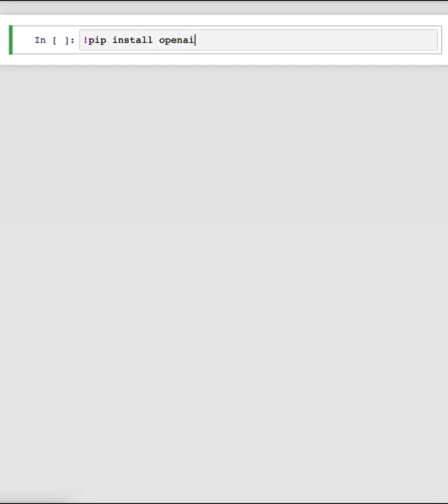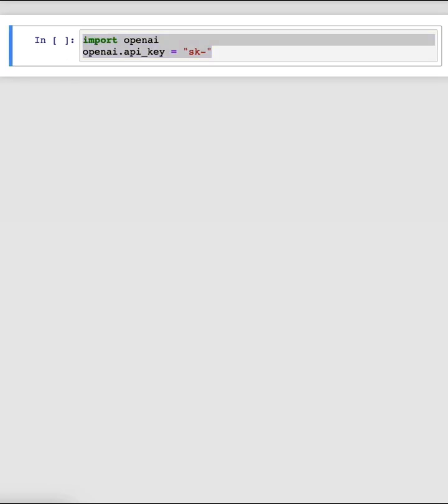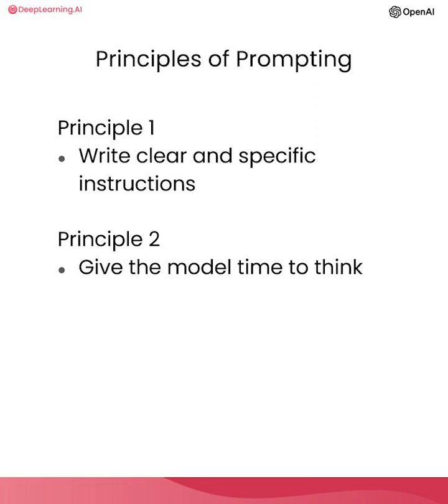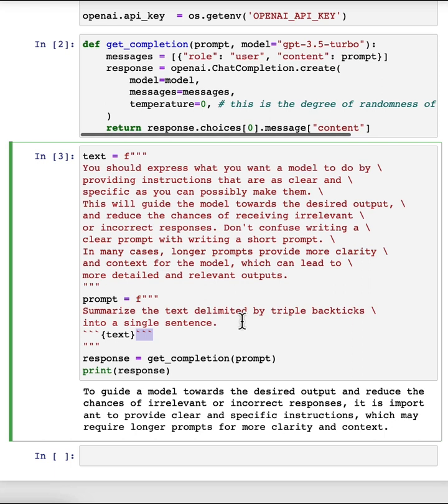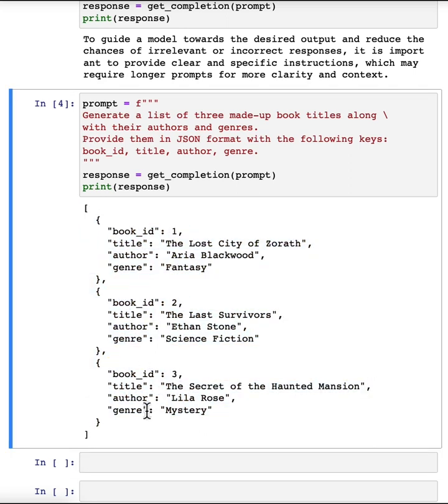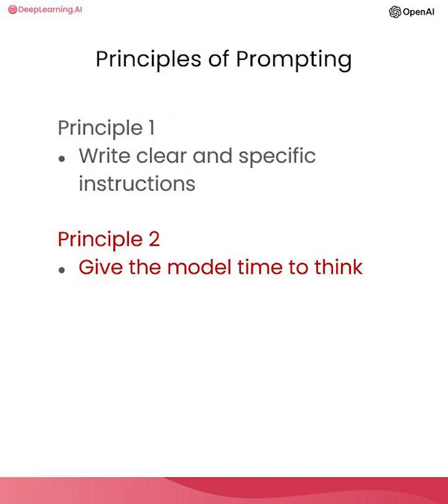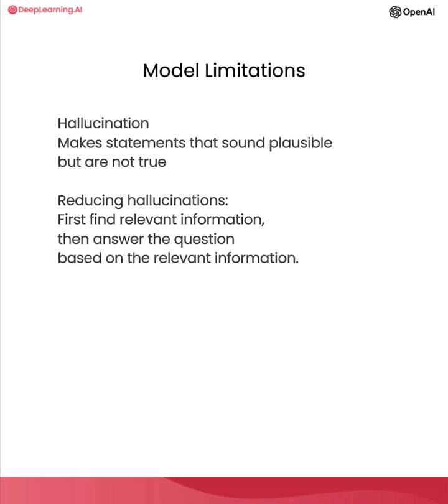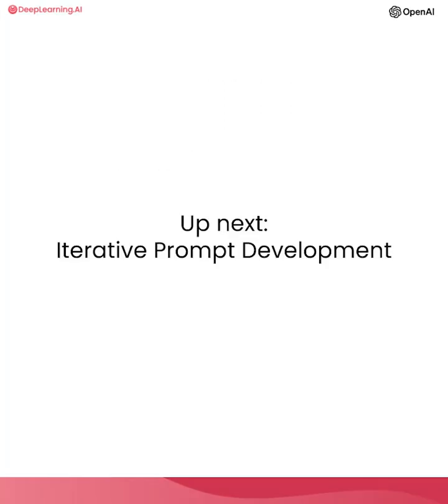Prompt Engineering - Guidelines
Prompt engineering is the art and science of designing inputs that elicit the desired outputs from large language models. In this video, you will learn some best practices and tips for creating effective prompts, such as:

How to structure and format your prompts
How to use zero-shot and few-shot examples
How to be specific and descriptive about your goals
How to evaluate and improve your prompts
How to use different models and APIs

By the end of this video, you will have a better understanding of how to use prompt engineering to leverage the power of generative AI for various tasks and applications.